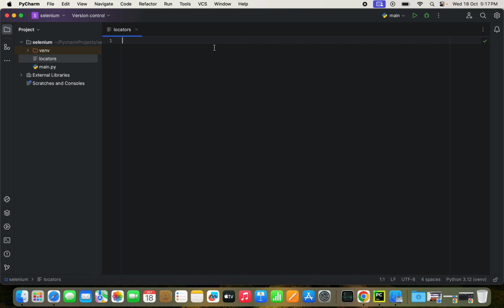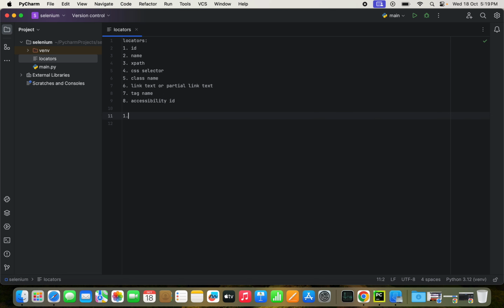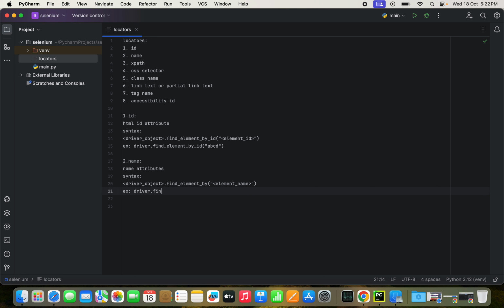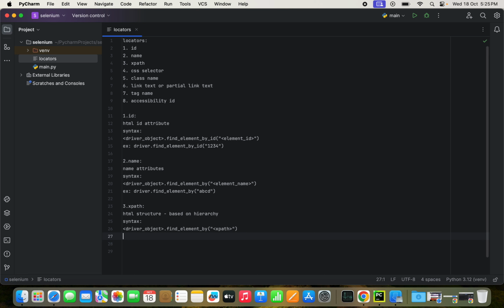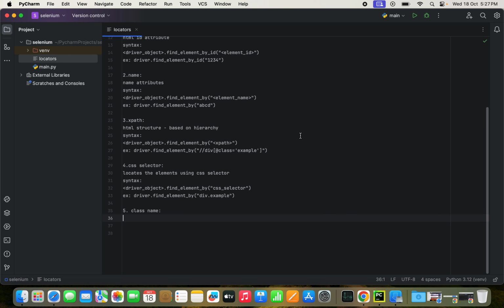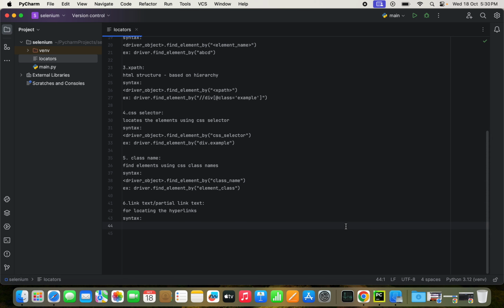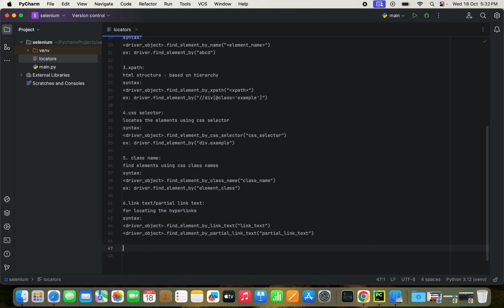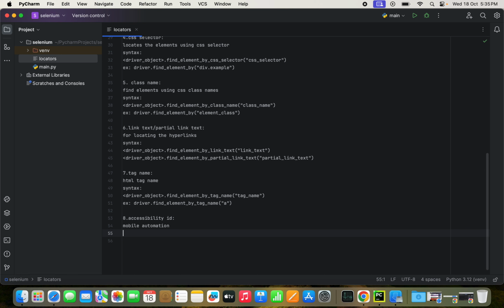Selenium-Locators (id, name, class, tag, xpath, css selector, link text, accessibility id)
A locator is a way to identify elements on a page. It is the argument passed to the Finding element methods. Check out our encouraged test practices for tips on locators, including which to use when and why to declare locators separately from the finding methods.